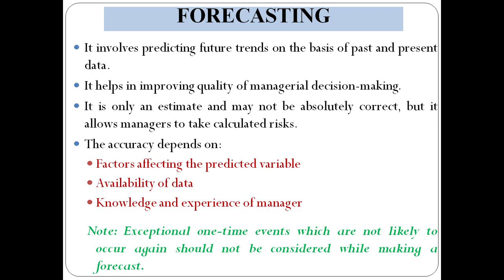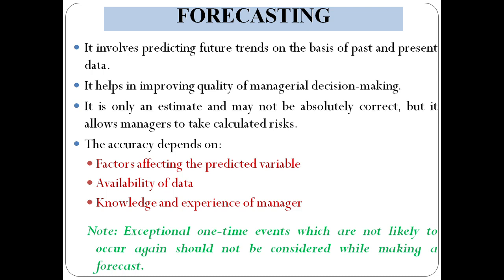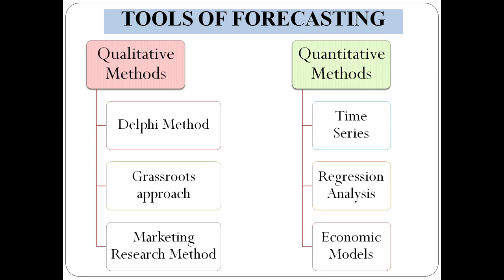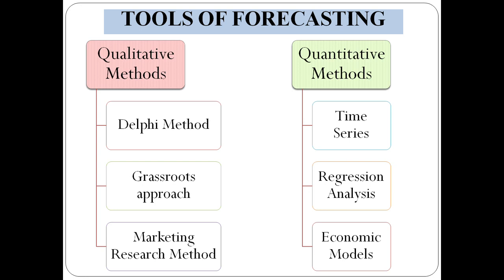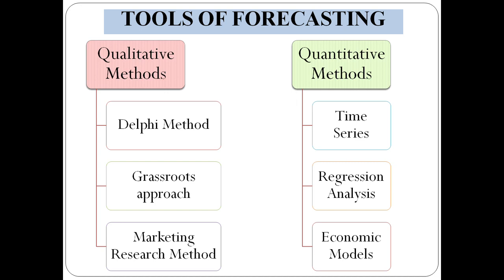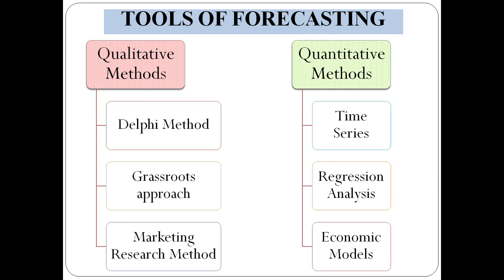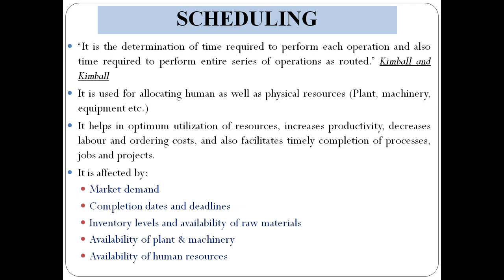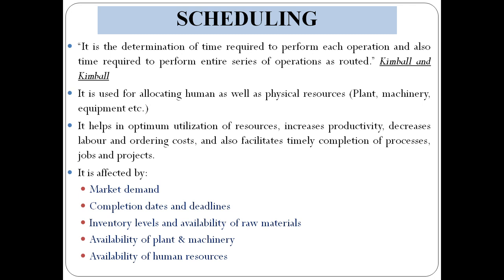Forecasting and Scheduling